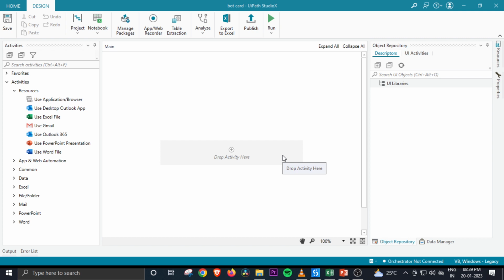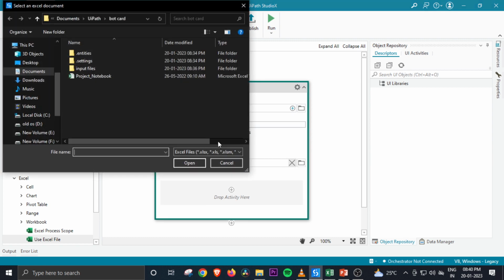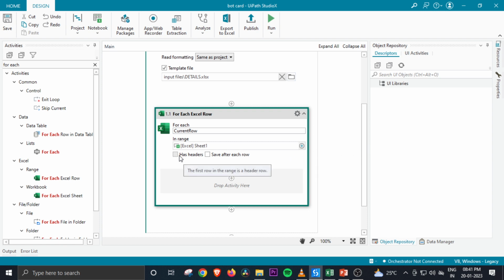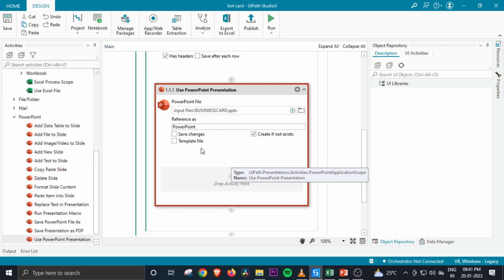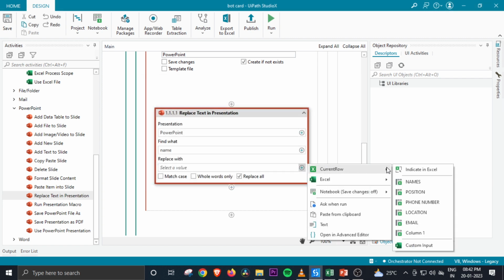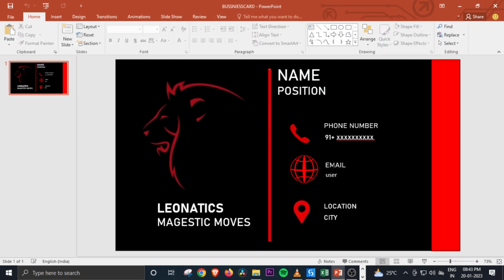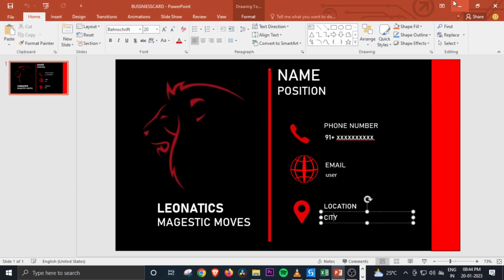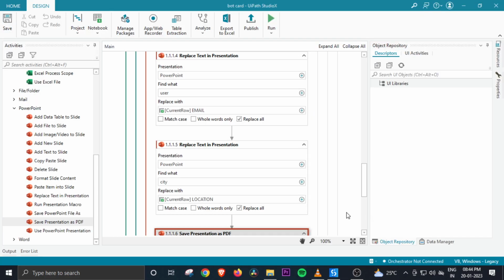UiPathSkillathon2022 Bot Building Exercise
THIS IS A VIDEO ABOUT GENERATING BUSINESS CARDS USING UIPATH STUDIOX